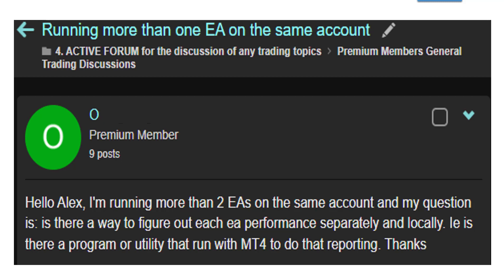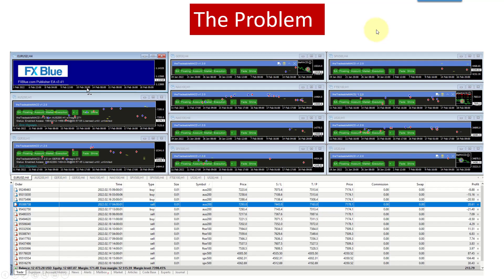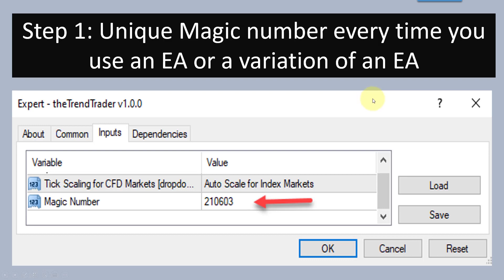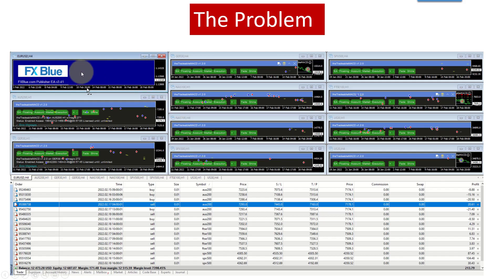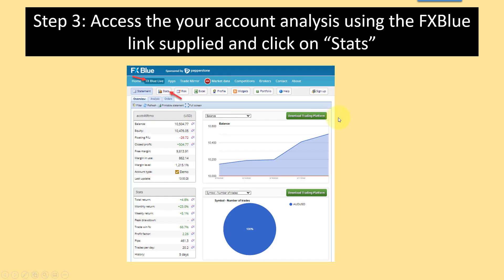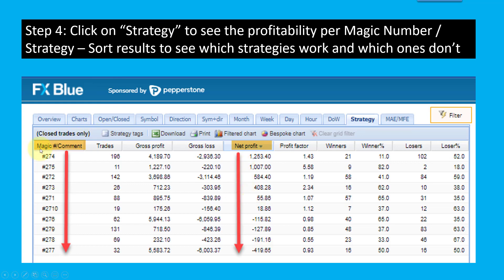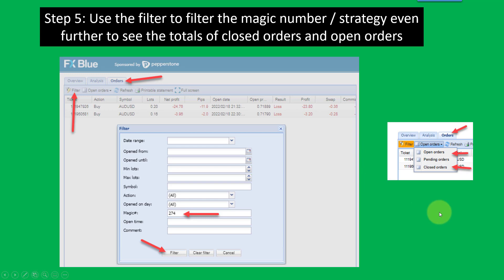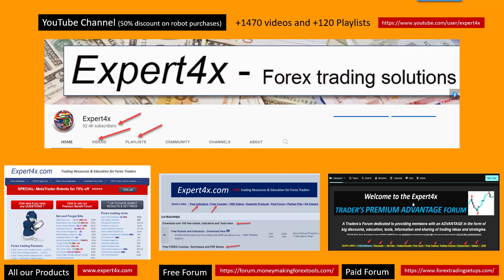How to tell your true profitability when trading many Robots or Strategies on one MetaTrader account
How to tell your true profitability when trading many Robots or Strategies in one MetaTrader account

This video shows how to analyse your trading account results by strategy and by trading robot using the FXBlue free account linking service by:
1) Creating a unique magic number every time you attach an EA to a chart
2) Linking your account to FXBlue
3) Viewing each strategy or magic number’s performance in the strategy tab and the Stats option
4) Drilling down even further to see open and closed orders per magic number using the FXBlue Filter facility